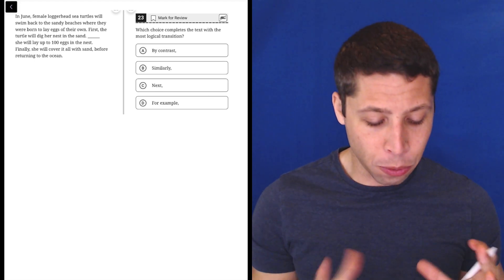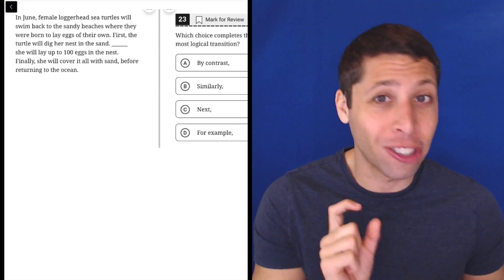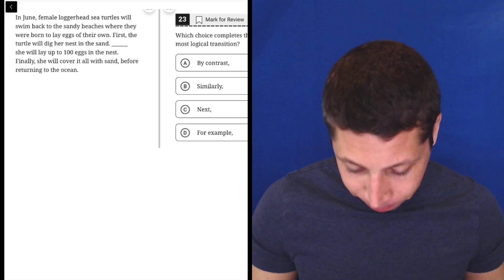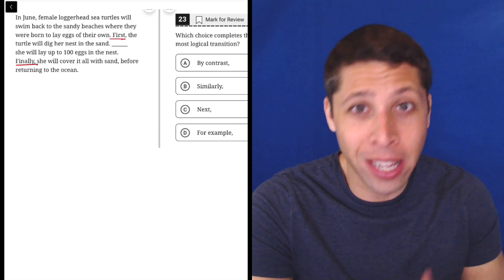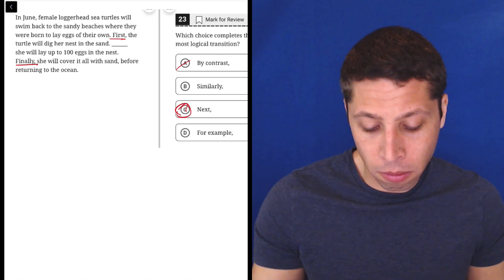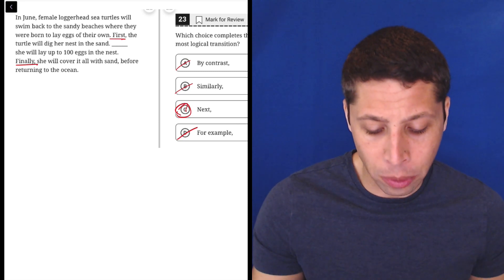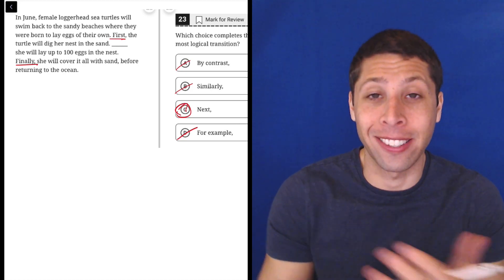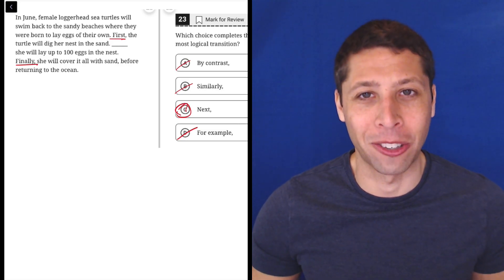Digital PSAT 8/9 #1, Reading Module 1, Question 23 (transition)